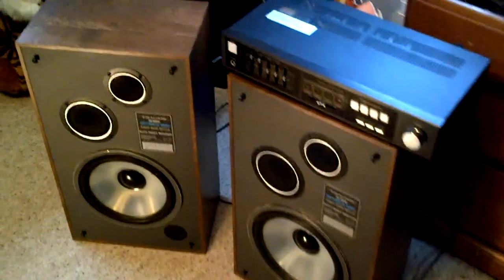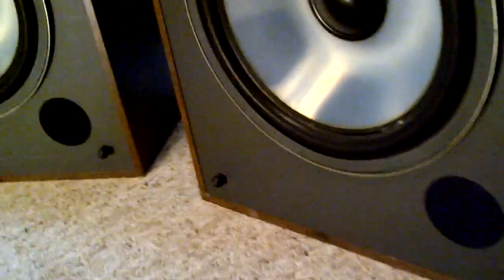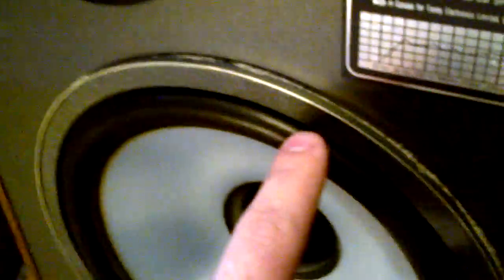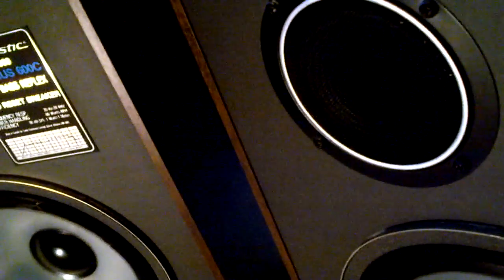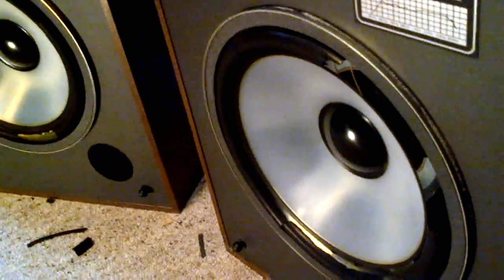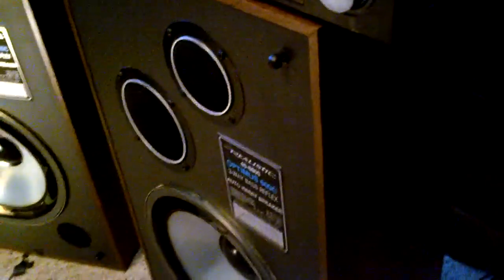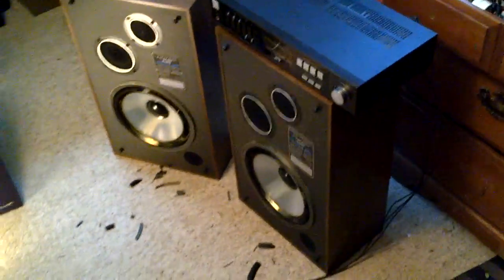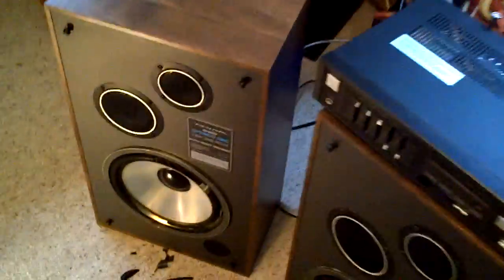Speaker Buying Tips - The Dreaded FOAM ROT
Older speakers are often better then new ones, and allot cheaper, but you may run into this setback if your looking at speakers with a foam surround woofer